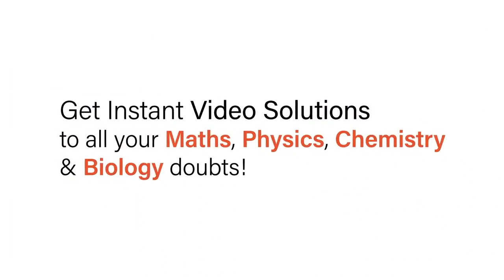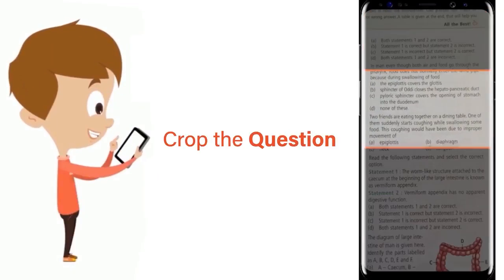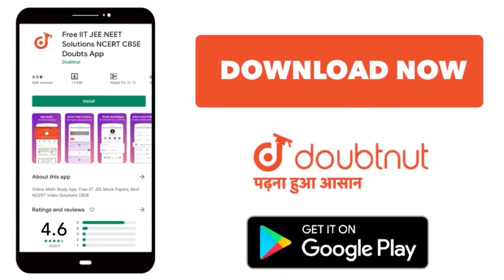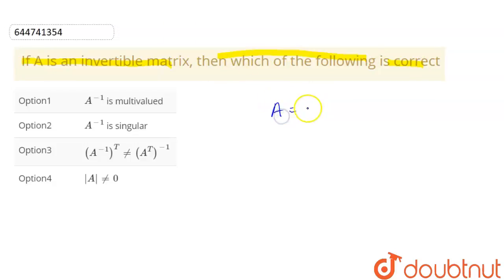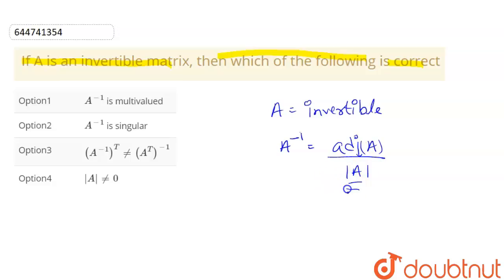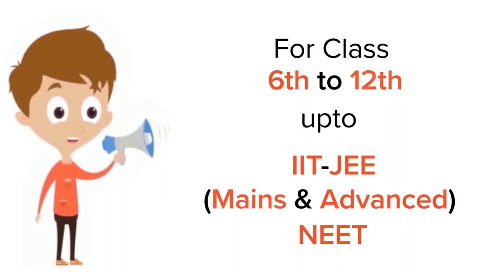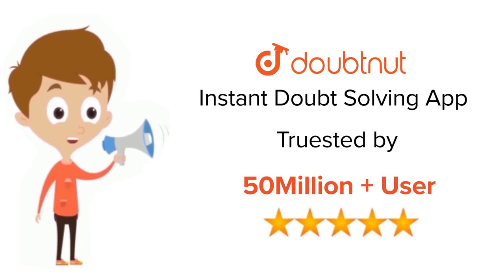If A is an invertible matrix, then which of the following is correct | 11 | MATRICES | MATHS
If A is an invertible matrix, then which of the following is correct
Class: 11
Subject: MATHS
Chapter: MATRICES
Board:IIT JEE

👉 Have Any Query? Ask Us.